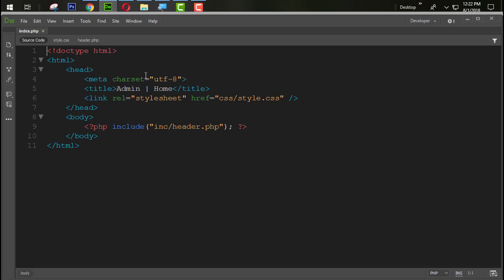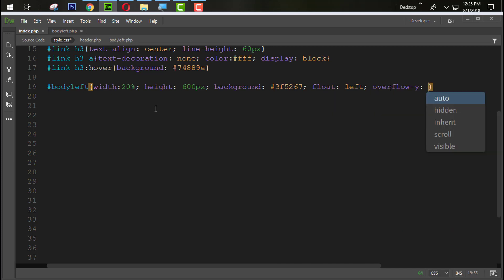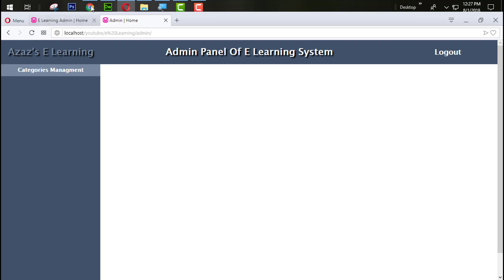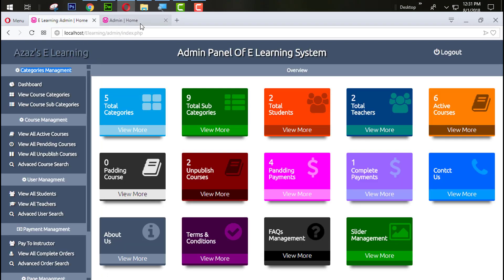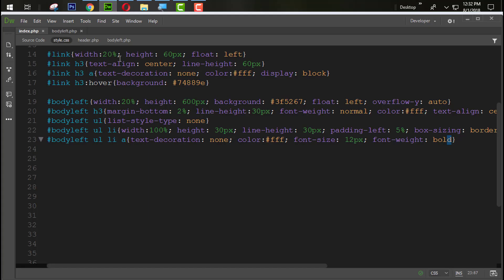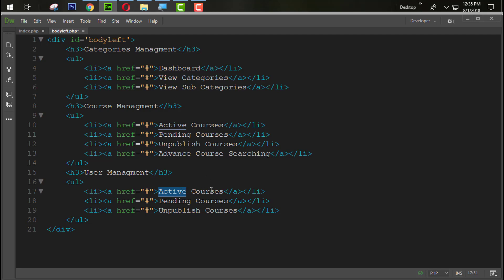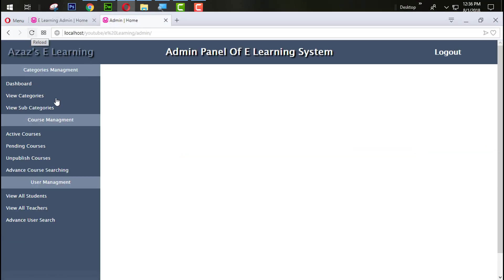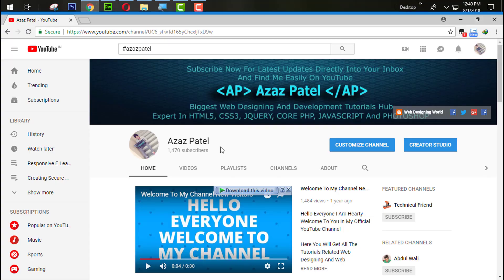Responsive E Learning Website Development In PHP With PDO Part 5 Creating Admin Left Side Section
In This Course You Will Learn That How Can You Create A ELearning Website In PHP.

We Use A Dreamweaver For Coding Opera Mini As A Browser And MySQL As a Database And We Also Use A Wamp Server (Offline) To Run PHP Script In This E Learning WebsiteInPHP Course

Now, In This Tutorial We Will Create Admin Left Side Section For E Learning Website Development In PHP With PDO Course.